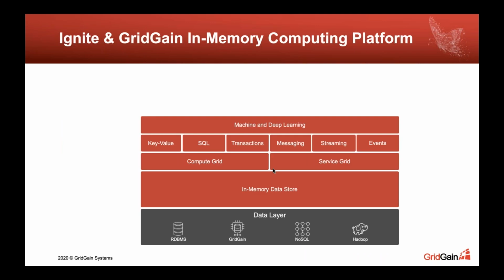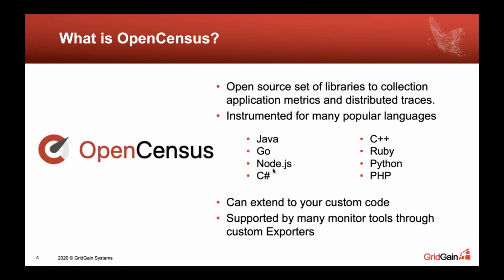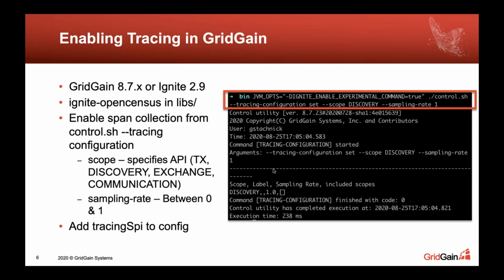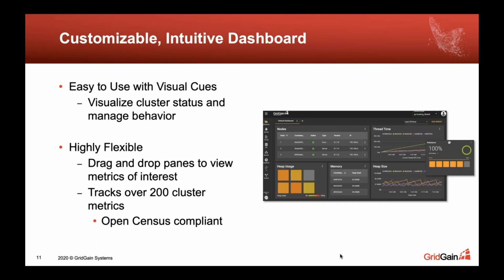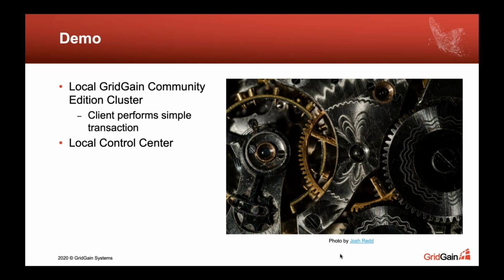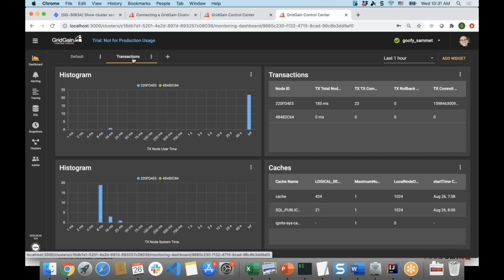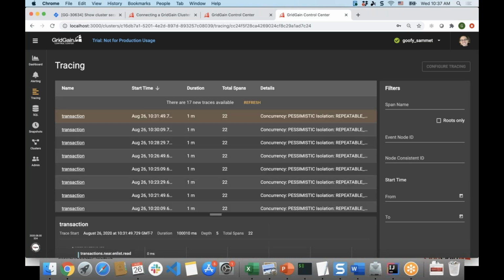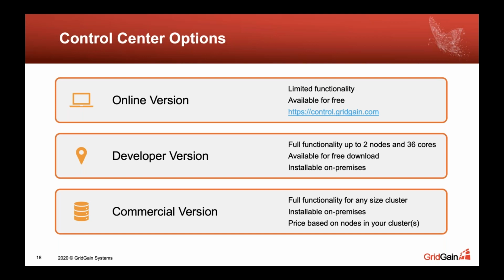Using Distributed Tracing to Resolve Performance Issues in Apache Ignite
Watch this demo-driven session to learn how to enable tracing in your Ignite application, how to collect and analyze span data, and how to debug the various parts of the application lifecycle.

Description:
Debugging distributed-system applications can be more complex than debugging traditional monolithic applications. As API calls jump across nodes in the cluster, it can be tricky to follow the execution just by analyzing application logs. Tracing adds a useful tool to the root-cause-analysis toolbox. Tracing makes it easier to follow the execution path, analyze timings, and align API calls with logs and stack traces. Apache Ignite 2.9 introduces new tracing instrumentation that is based on the OpenCensus/OpenTelemetry standard. With this instrumentation, you can more quickly and confidently analyze API performance and identify bottlenecks in your application logic as the application executes across the cluster.